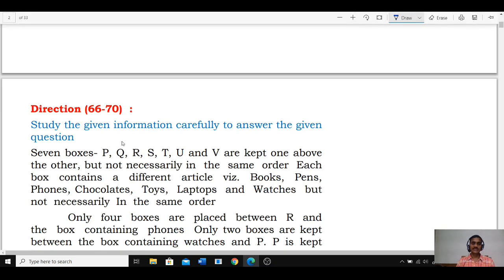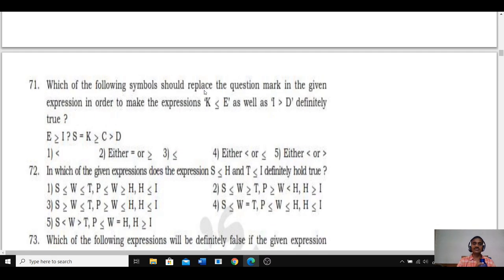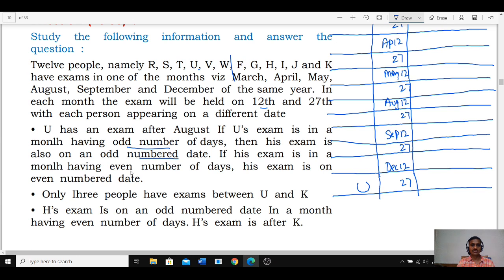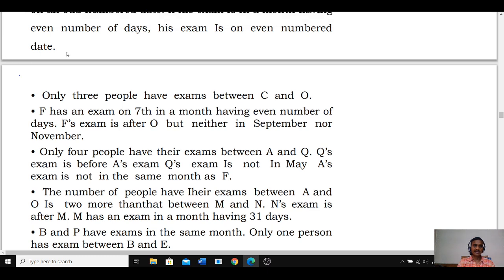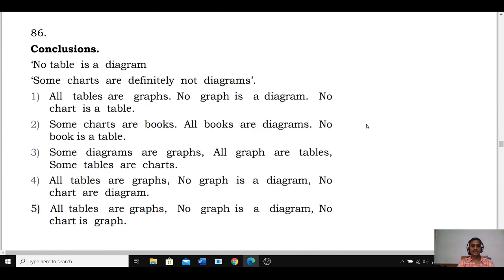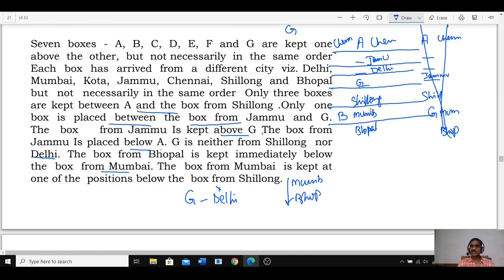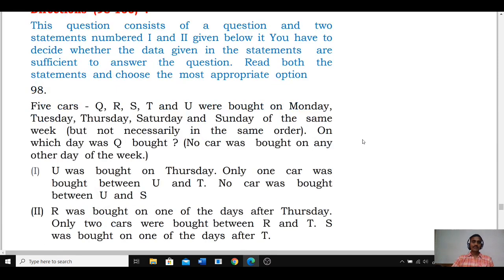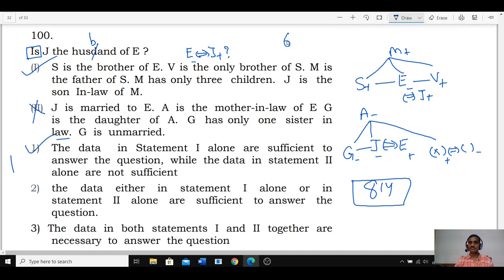SBI PO 2020 PRELIMS TEST NO-814 REASONING | PUZZLES, CODED INEQUALITIES, SYLLOGISM TRICKS